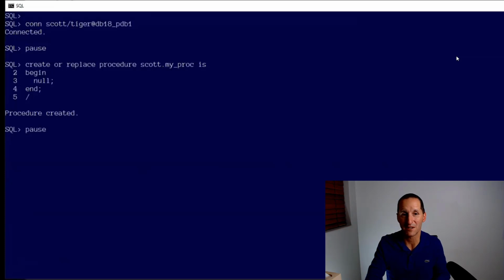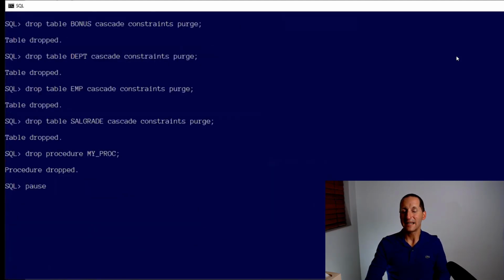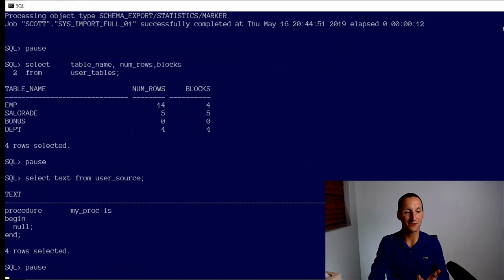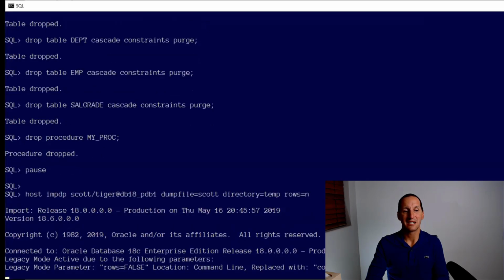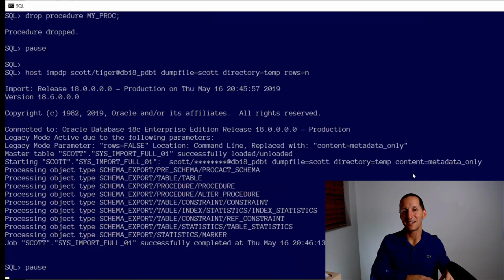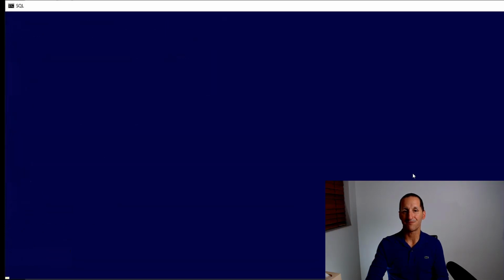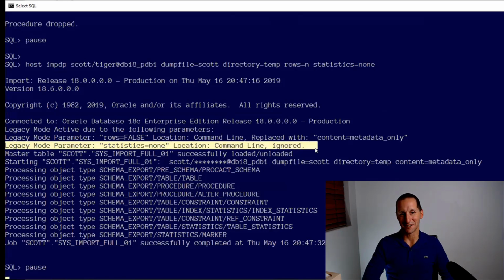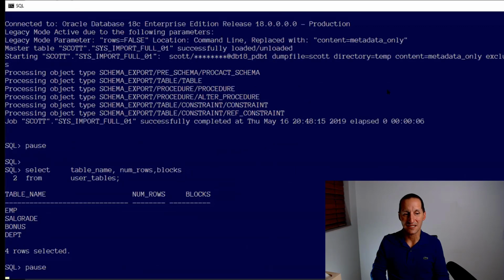DataPump - DDL, statistics and legacy mode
Take advantage of the various parameters that can be used to control exactly what is exported and imported with DataPump. Even if you have only used original export and import, DataPump legacy mode has you covered.